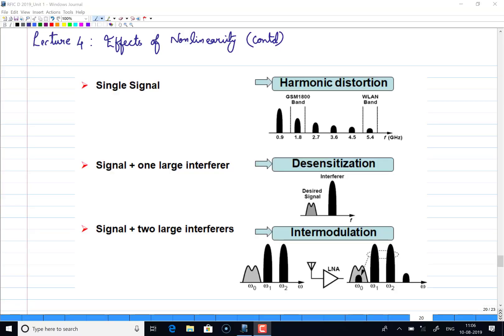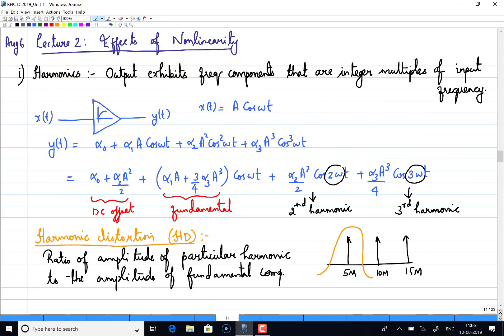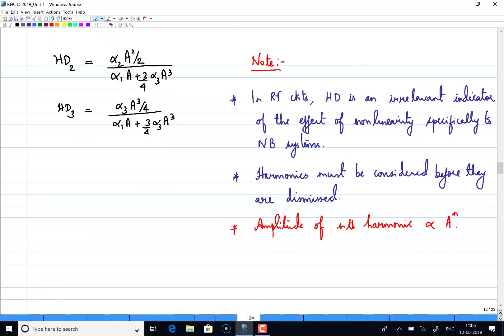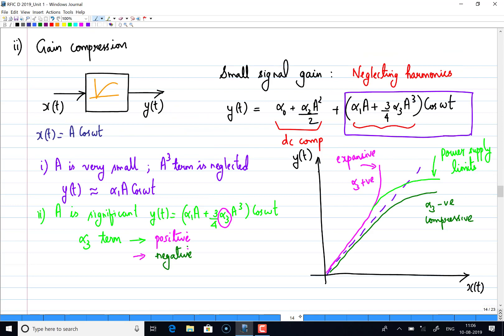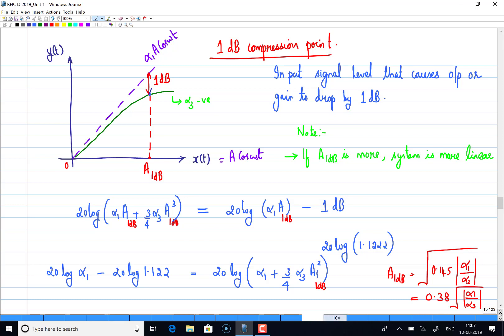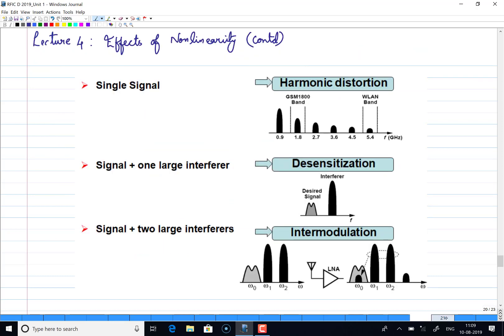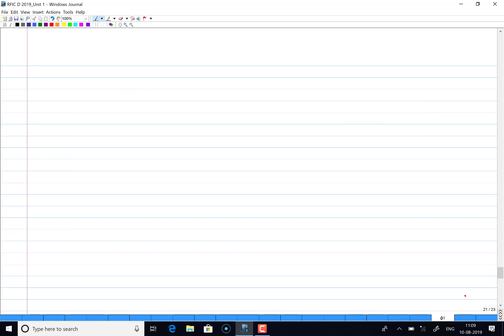RFIC Unit 1 Lecture 4: Effects of non linearity contd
Intermodulation, IIP3, Cascaded non linear stages